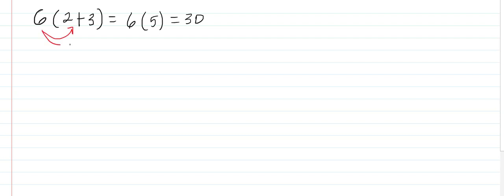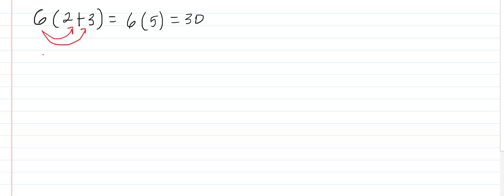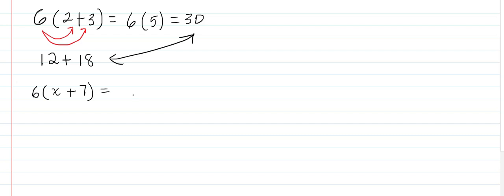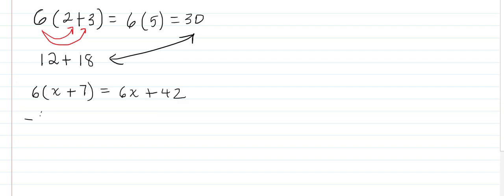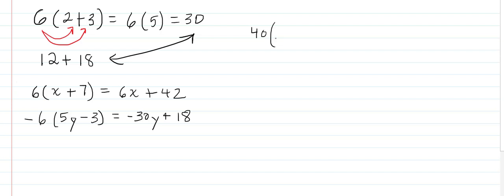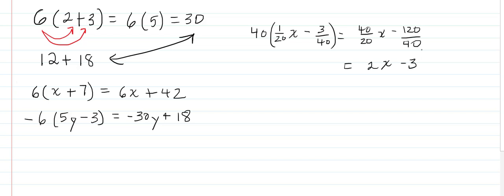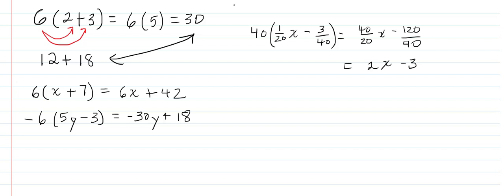Distributive Property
Multiplication distributive property